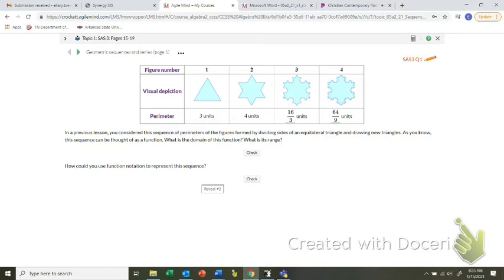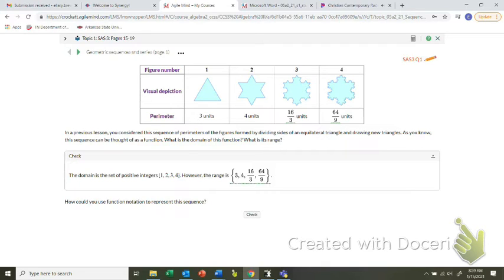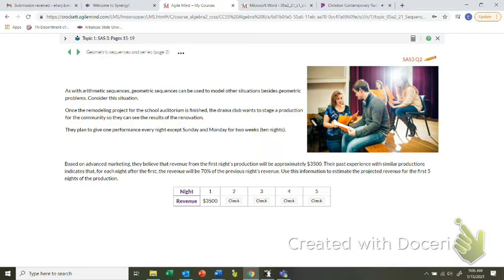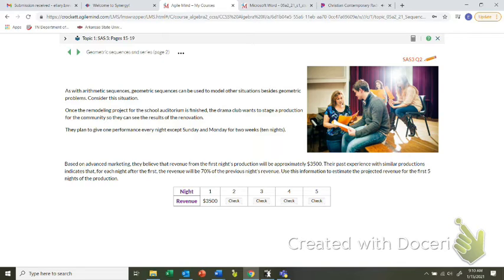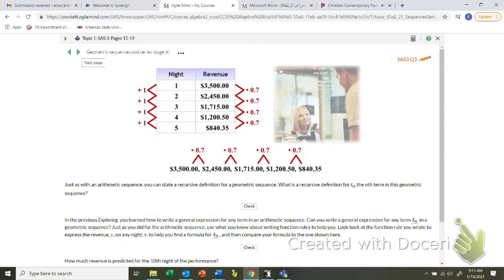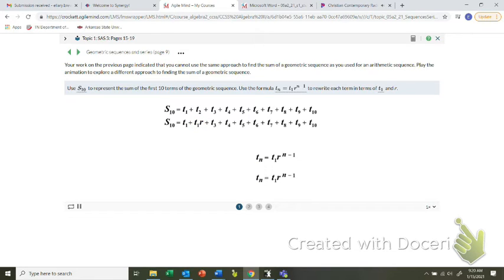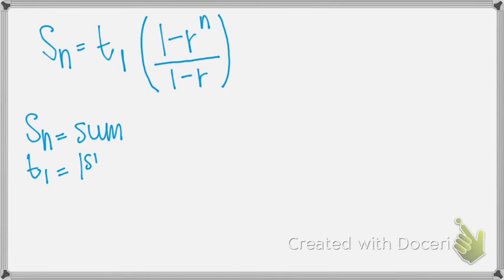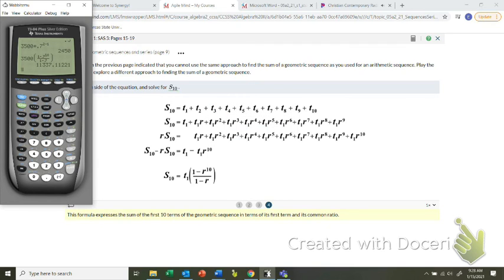Topic 1 SAS 3